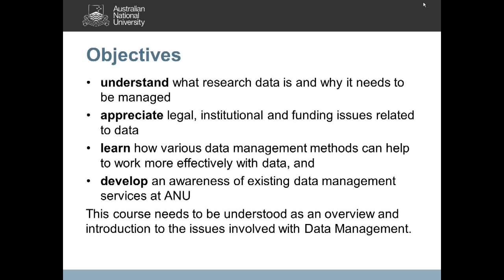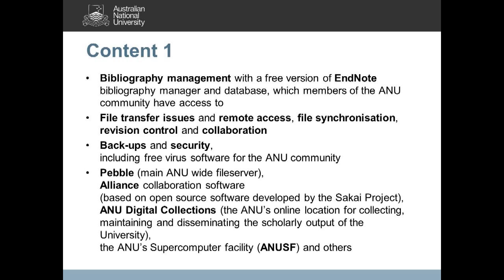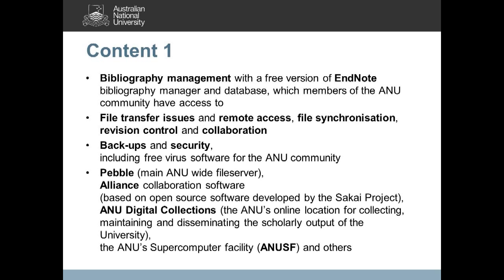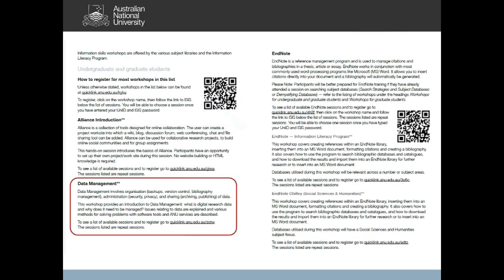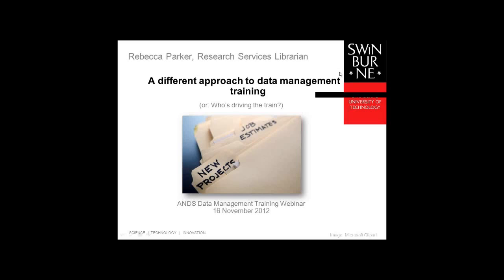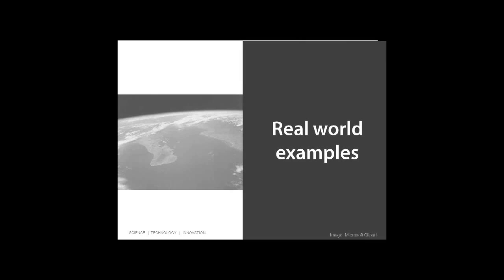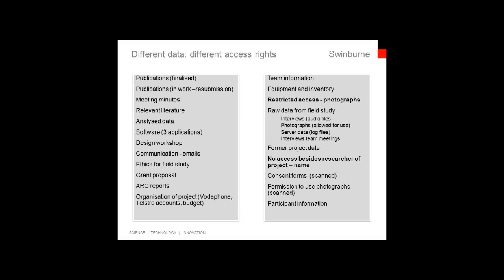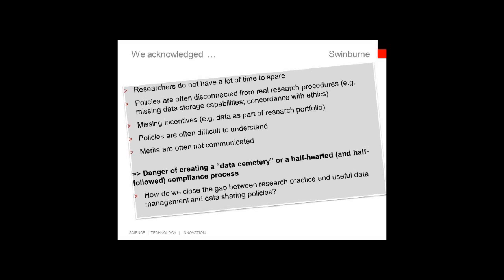Data Management_ Data Management Training #1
How do i transfer data? from my broken xbox 360 without a transfer cable?
I im a dba.database administrator. do you know of a good, solid database management? program online?
Is this sentence correct?
How do i recover data? from a damaged external hdd?
What are major components of data? base management? system?
How to recover data? from a physically damaged hard drive?
Data? points that correlate strongly?
My external wd hard drive is not showing up in either my computer or dick management?. can it be fixed?
Hey!i want some details about "remote sensing for drought management?".i know the basics though?
Please help me,a major in fish &amp; wildlife management?
Which content management? program to use?
How to analyse a balance sheet for reporting to the management?
Mba or master is in engineering management?
Database question: database management? system?